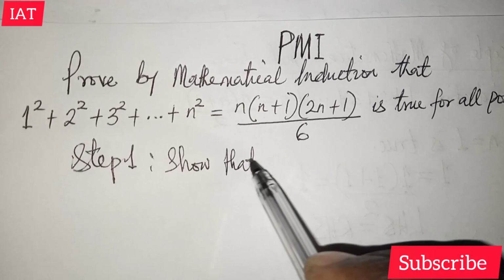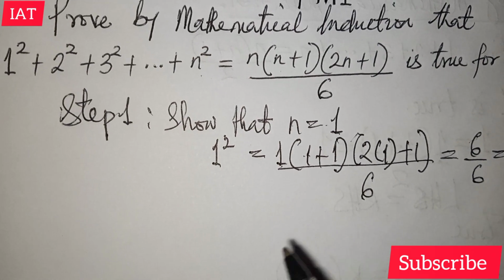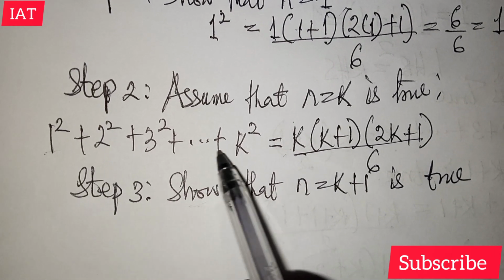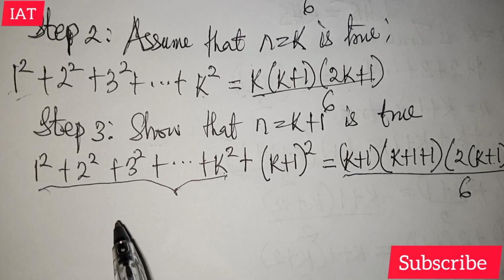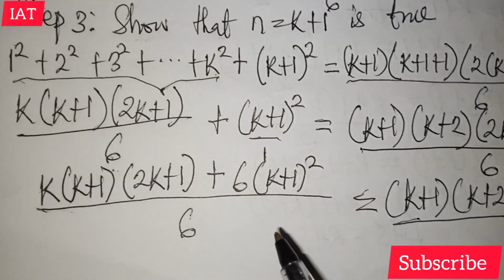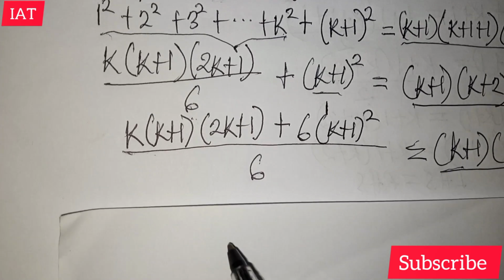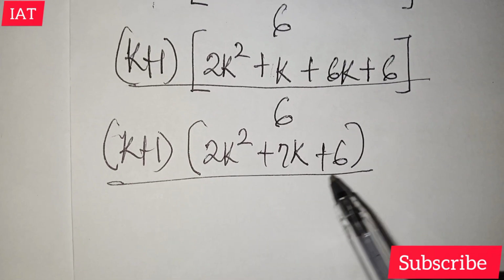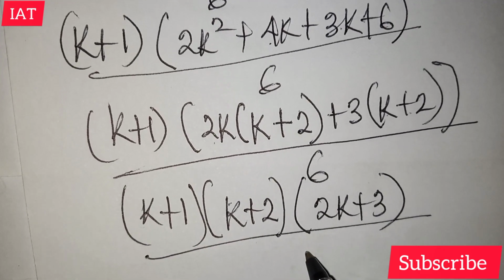Prove by mathematical induction || Part 2 || Principle of mathematical induction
Mathematical Induction is a technique of proving a statement, theorem, or formula that is thought to be true for every natural number n. Generalizing this in the form of a principle that we would use to prove any mathematical statement is ‘The Principle of Mathematical Induction.

Consider the statement P(n), where n is a natural number. Then to determine the validity of P(n) for every n, use the following principle:

Step 1:  Check whether the given statement is true for n = 1.

Step 2: Assume that the given statement P(n) is also true for n = k, where k is any positive integer.

Step 3:  Prove that the result is true for P(k+1) for any positive integer k.

If the conditions mentioned above are satisfied, then it can be concluded that P(n) is true for all n natural numbers.